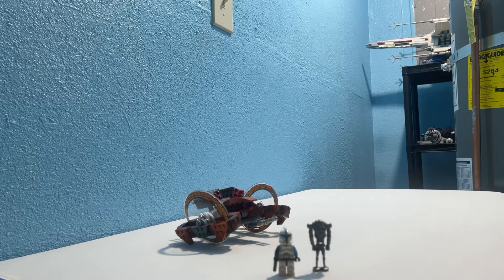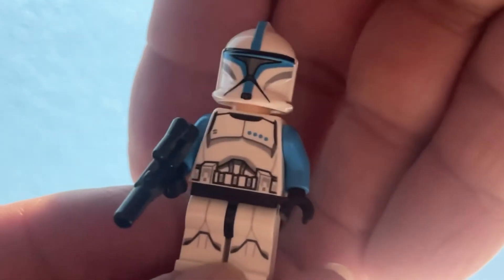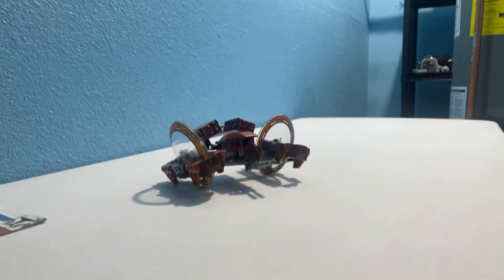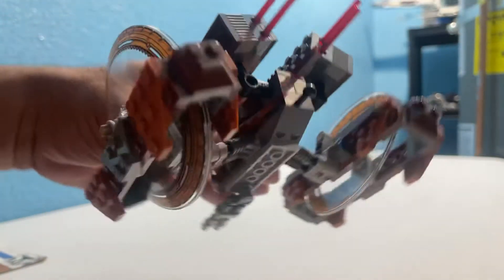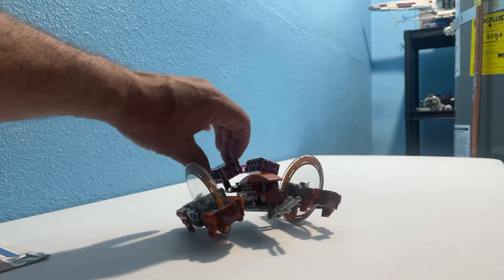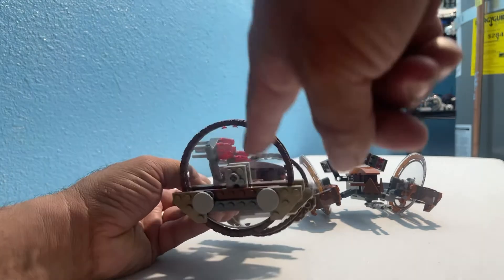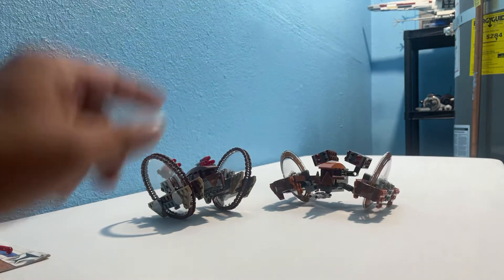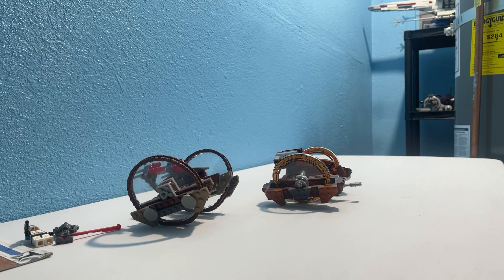LEGO Star Wars 75085 Hailfire Droid from 2015😳🤔😁😊